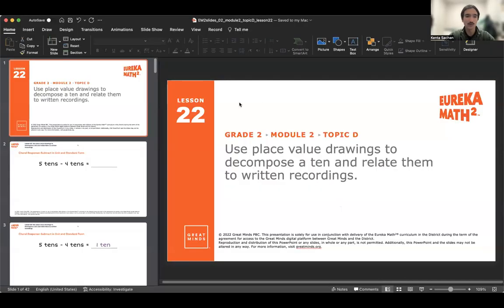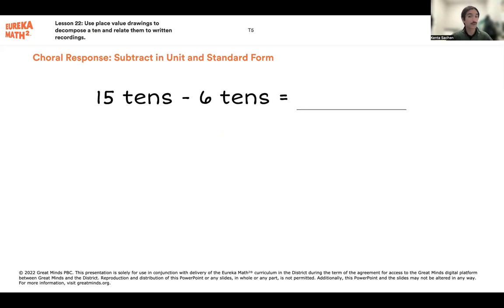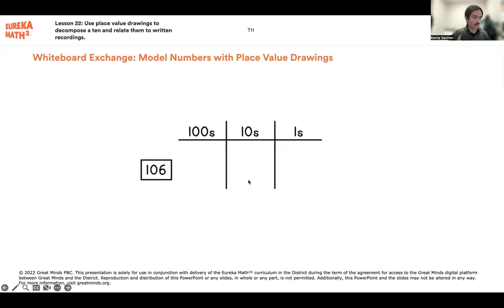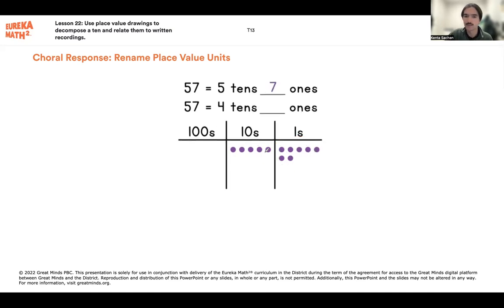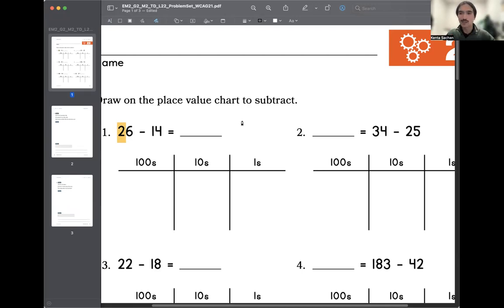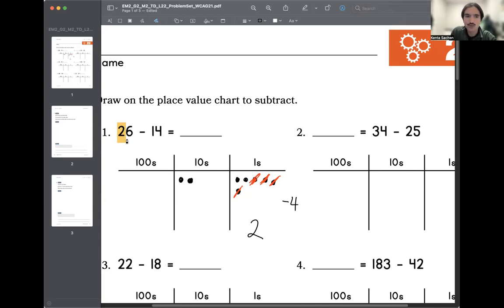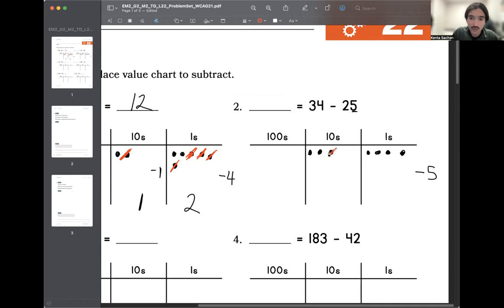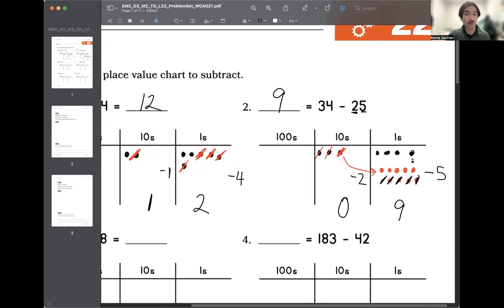Module 2 Topic D Lesson 22: Subtracting by Decomposing